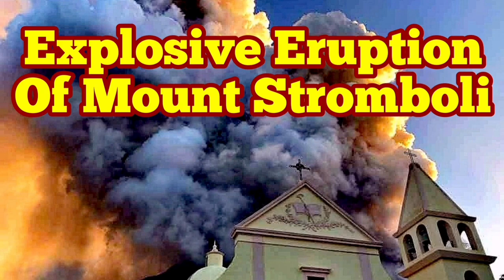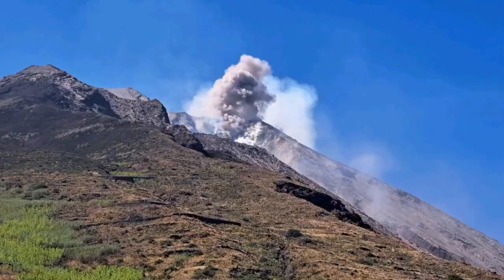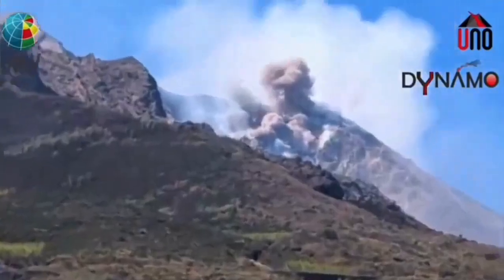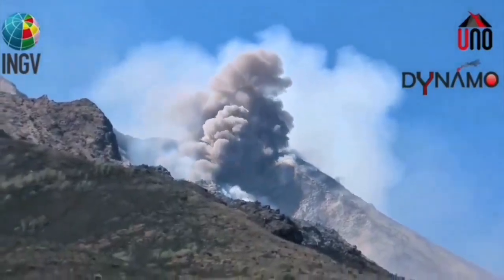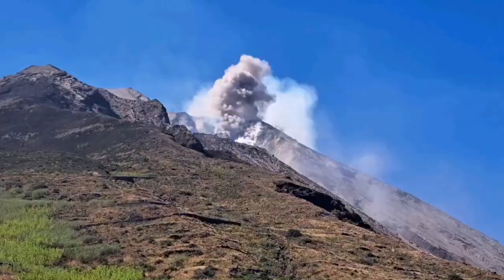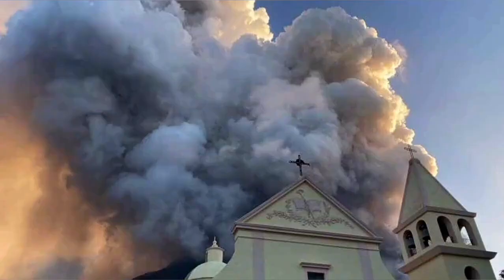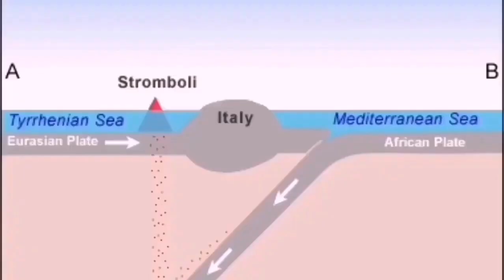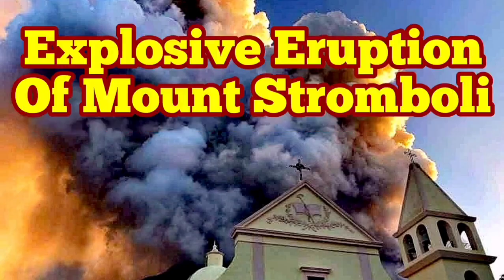Mount Stromboli Volcano Erupted Today, Pyroclastics Avalanche, Italy, Africa Eurasia Collision Zone